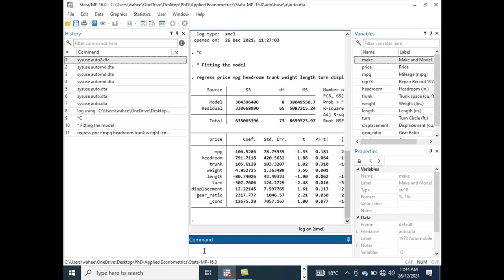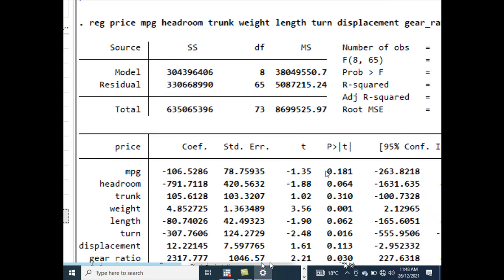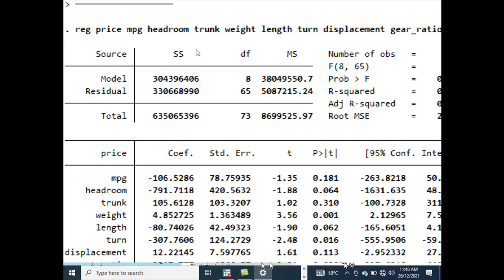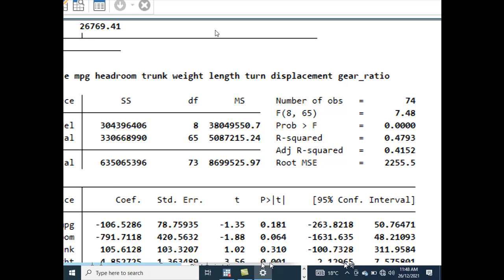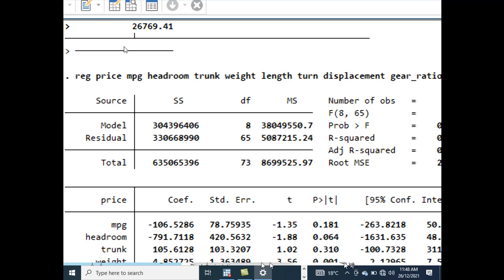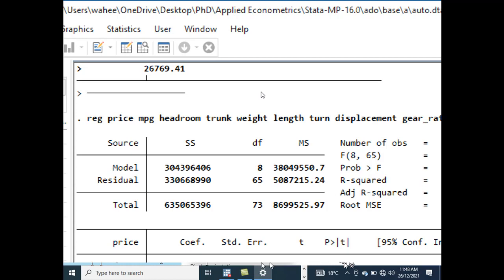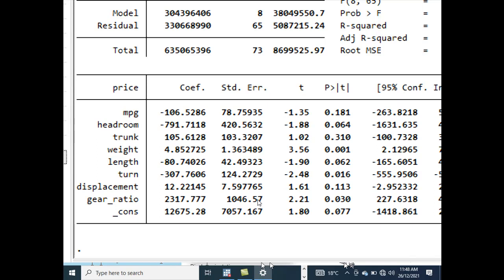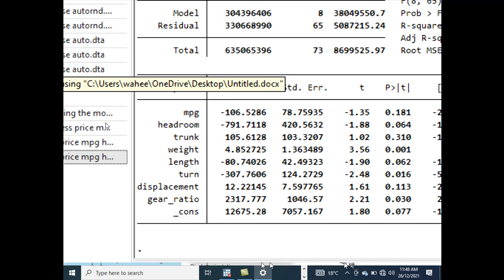Stata Lecture One By Dr. Syed Muhammad Asim QU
Mission
To create a pool of high quality software, Accounting, and engineering professionals who will meet the demanding needs of multinational organizations for tomorrow’s challenges.

Vision
To urge for excellence in providing higher education and to become a world class institute imparting the computer, Engineering and Accounting education in a manner to exceed the expectation of all our stakeholders including the students, parents, industries, faculty members, employees and society at large by committing ourselves and our resources in effective and efficient manner.